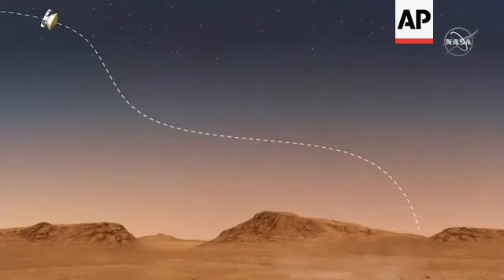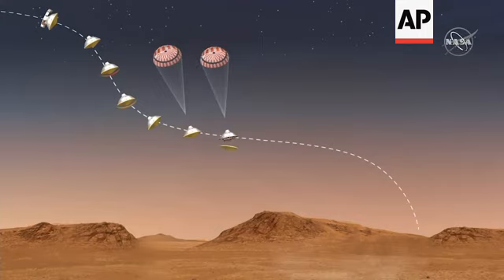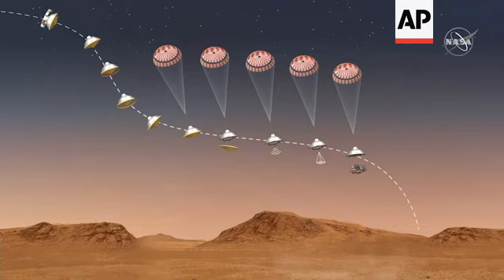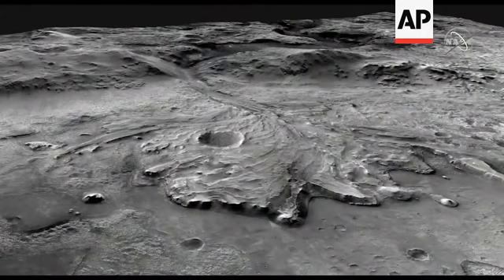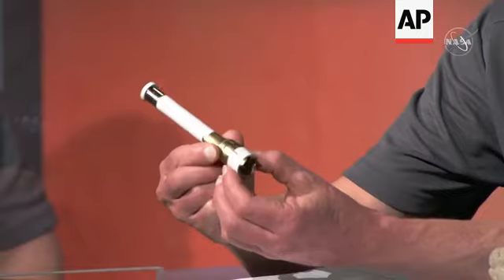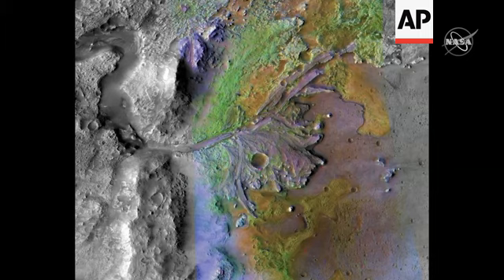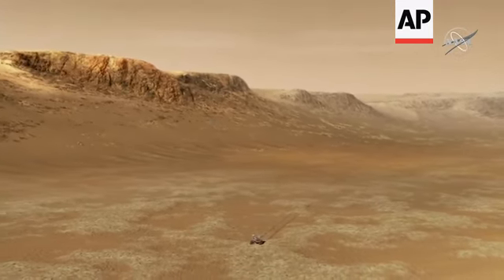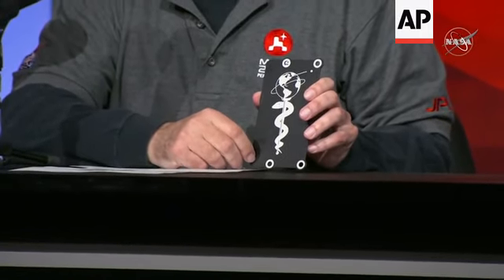NASA previews upcoming Mars rover landing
(28 Jan 2021) LEAD IN:
NASA on Wednesday (27 January) previewed how it plans to land its latest Martian explorer, Perseverance, on the red planet next month.
The rover began its journey to Mars in July last year, blasting off from Florida's Cape Canaveral, it's expected to arrive at the red planet on February 18.

STORY-LINE:
It's the biggest, most sophisticated Mars rover ever built — a car-size vehicle bristling with cameras, microphones, drills and lasers.
The plutonium-powered, six-wheeled Perseverance rover will drill down and collect tiny geological specimens that will be brought home in about 2031 in a sort of interplanetary relay race involving multiple spacecraft and countries.
NASA scientists on Wednesday (27 January) previewed how they plan to land the six-wheeled rover on the Martian surface on February 18.
In what NASA calls "seven minutes of terror", the craft will go from 12,000 miles per-hour to a complete stop.
It will use Mars' atmosphere, a 70-foot parachute and the Sky Crane, a rocket-powered jet pack descent stage, to slow it down and maneuver in for a gentle touchdown.
Perseverance will aim for Jezero Crater, a treacherous, unexplored expanse of boulders, cliffs, dunes and possibly rocks bearing the chemical signature of microbes from what was a lake more than three billion years ago.
"Jezero Crater is a great place, a magnificent place for science. But when I look at it from a landing perspective, I see danger. It's a formidable challenge," says entry, descent, and landing lead, Allen Chen.
"The site is replete with steep cliffs sides that happen to run right through the middle of the landing site. There's sand, there's boulders, there's impact craters. All of these would be a bad day if we touched down on."
The rover will store half-ounce (15-gram) rock samples in dozens of super-sterilized titanium tubes.
The plan is for NASA and the European Space Agency to launch a dune buggy in 2026 to fetch the rock samples, plus a rocket ship that will put the specimens into orbit around Mars.
Then another spacecraft will capture the orbiting samples and bring them home.
"They can be brought back to Earth by a future mission, which will allow scientists to analyze the samples in them using the full arsenal of capabilities that exist in terrestrial laboratories," explains project scientist Ken Farley.
During NASA's web-streamed pre-landing news conference, deputy project manager Matt Wallace showed a comparatively late addition to Perseverance - a plate honoring all the medical workers on the front lines of the coronavirus battle around the world.
The COVID-19 Perseverance plate was designed in the last couple of months before launch.
The black and white aluminium plate — 3-by-5 inches (8-by-13 centimeters) — shows planet Earth atop a staff entwined with a serpent, a symbol of the medical community. The path of the spacecraft also is depicted, with its origin from Cape Canaveral.
"We're proudly carrying this plate to Mars, so that we'll remember back here on the Earth in the year 2020 and (20)21 that there was a community that stepped up, and bravely did their jobs so that we could do ours," says Wallace.